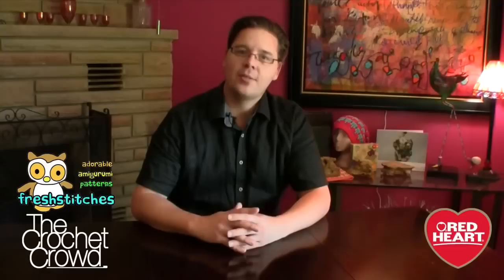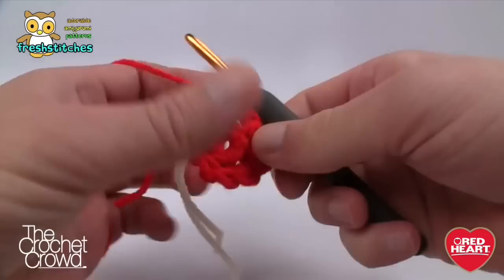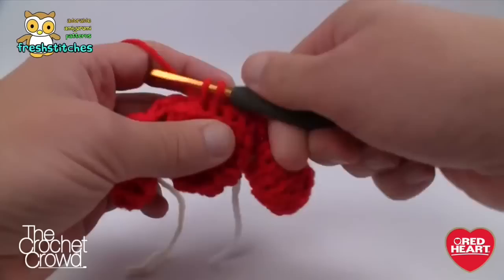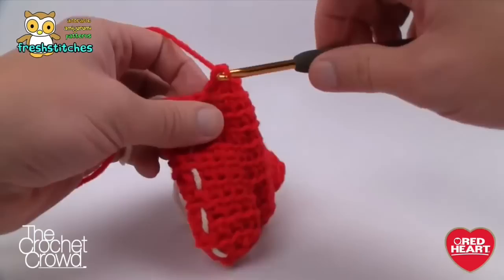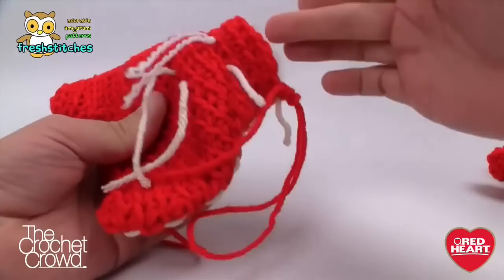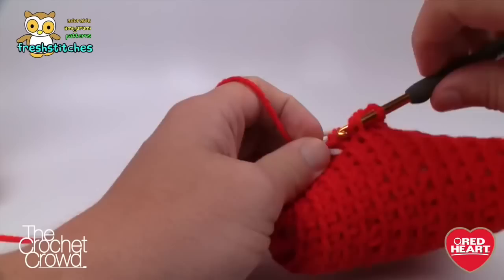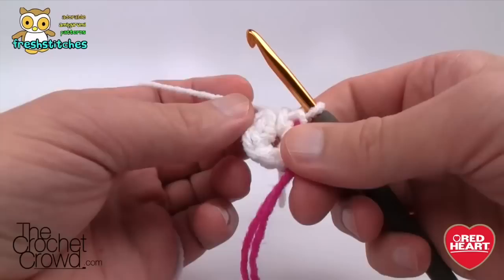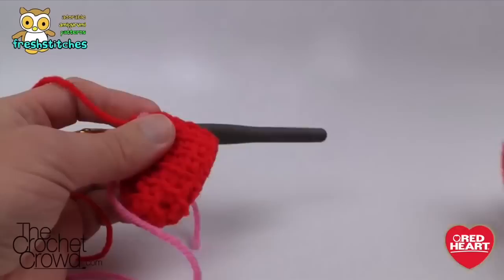Stitch Along: Crochet Mike The Monster Doll Pattern | EASY | The Crochet Crowd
Crochet your own Mike the Monster using an authorized pattern. He is from Monsters Inc. The free written instructions are available crochet learntocrochet crochettutorial .